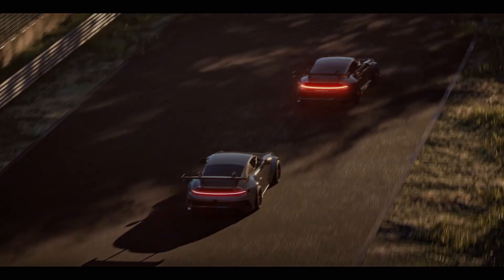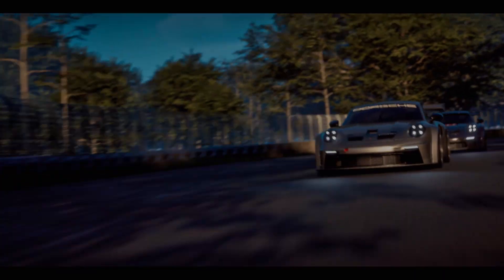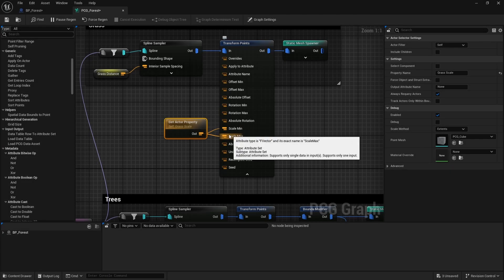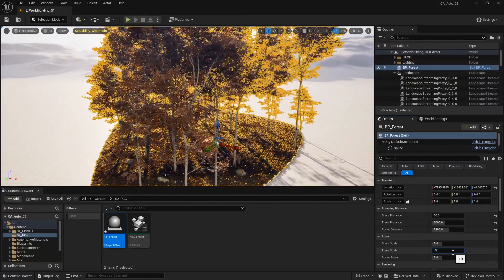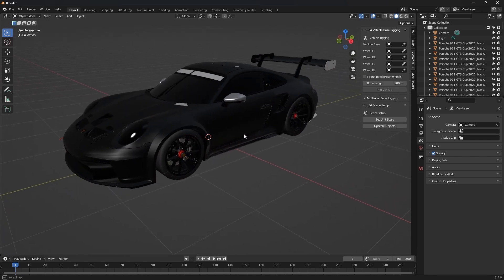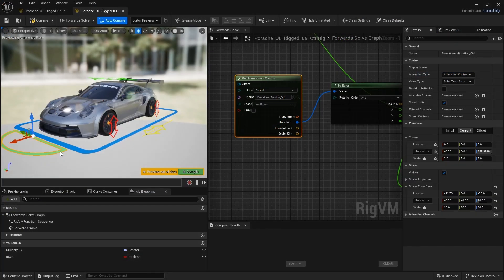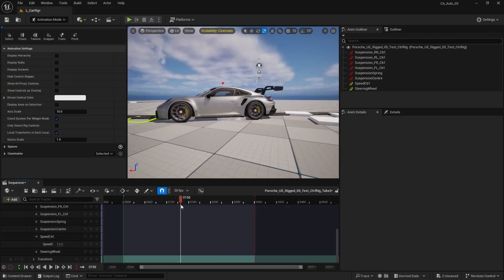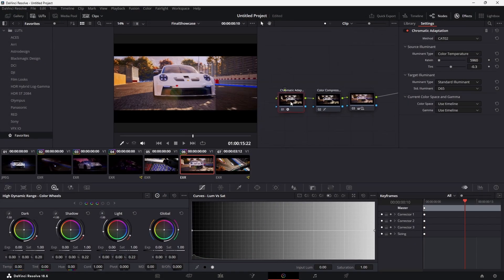Automotive Course TEASER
In this course, you'll master PCG framework to create rich, procedural environments, rig vehicles, and animate cinematic sequences—all inside UE5. From building dynamic landscapes to crafting stunning car animations, this course gives you the tools to bring your vision to life.

👉 Learn procedural world-building
👉 Rig & animate vehicles
👉 Create high-quality cinematics

🎥 Start now and take your UE5 skills to the next level!